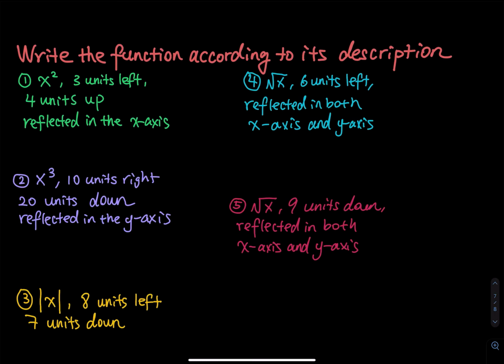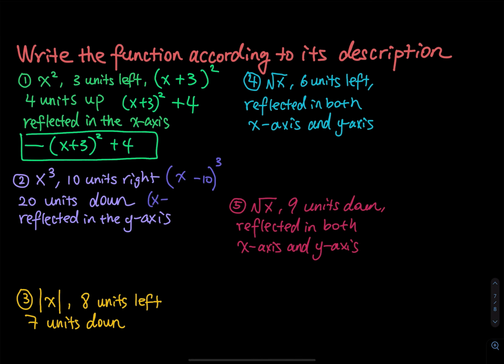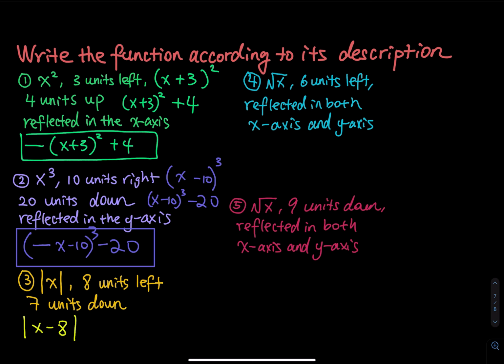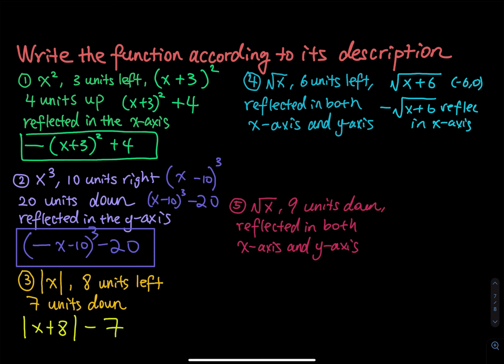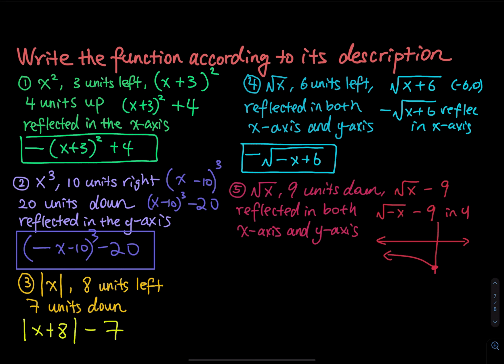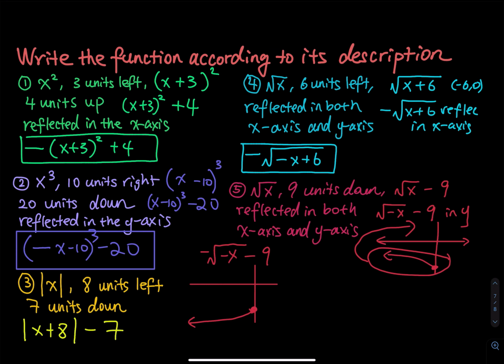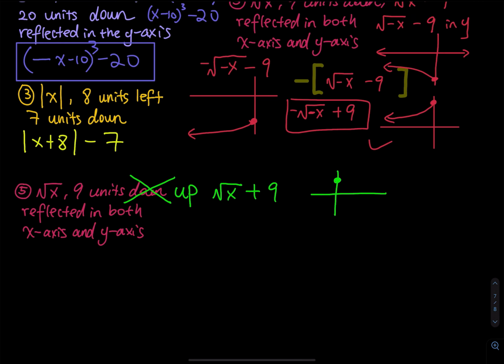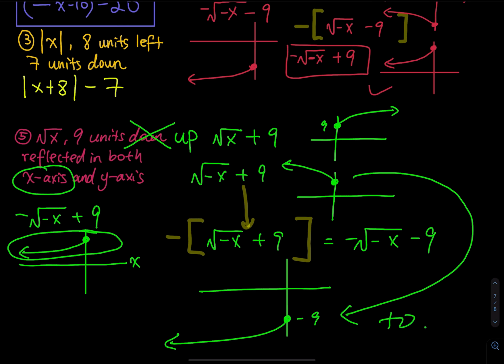2.6 Part 5: Write the function according to its description (SPECIAL CASE INCLUDED)